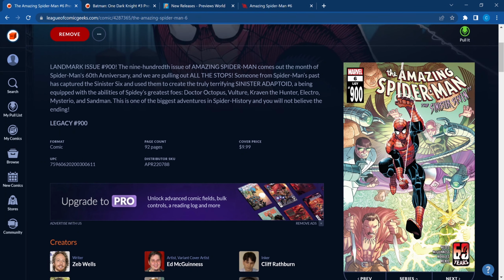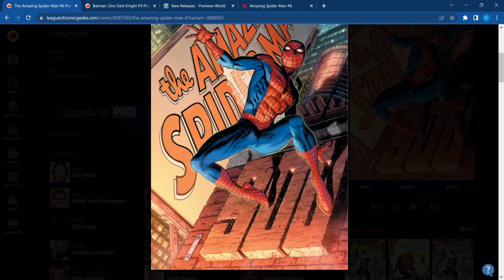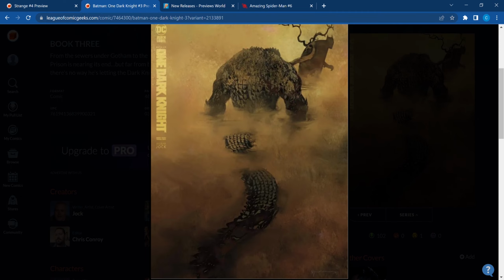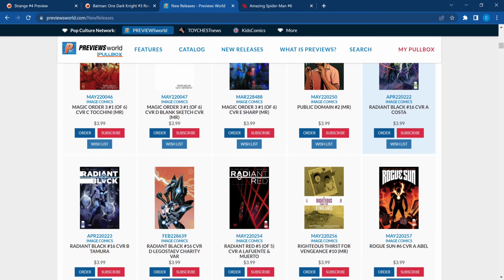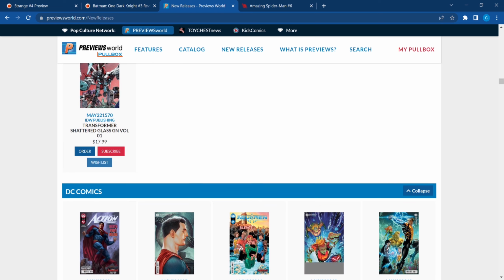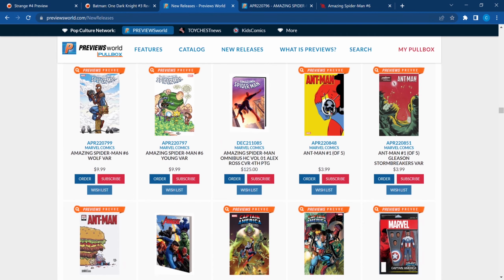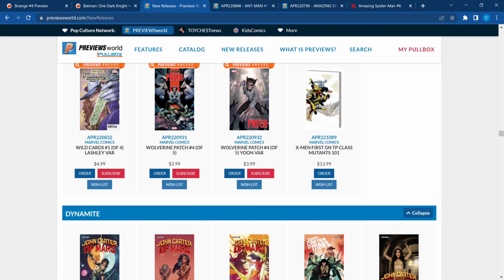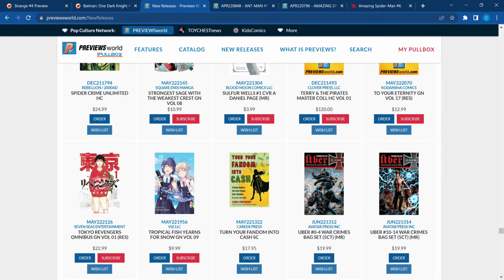Preview of New Comic Books for 7/27 Plus Spotlight comics & Comics to Speculate On!!!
00:00 Welcome to the Show!
00:49 Comics to Speculate on this Week
04:20 Spotlight Book
The Best Comics coming out this Week!
05:19 Image
06:25 Boom
07:10 Dark Horse Comics
07:21 IDW
07:56 DC
09:13 Marvel
11:12 Dynamite
11:40 All the other Publishers

Comic Books !!!